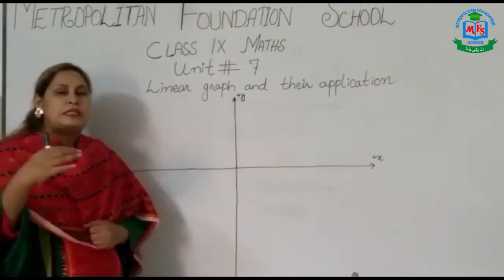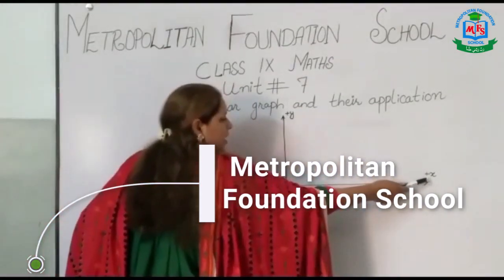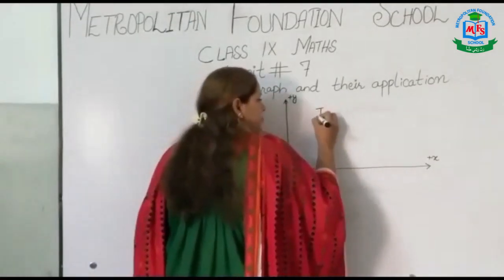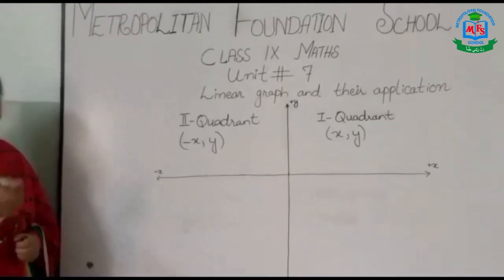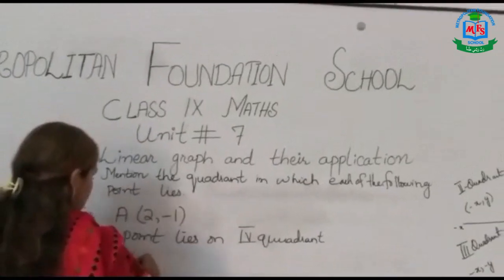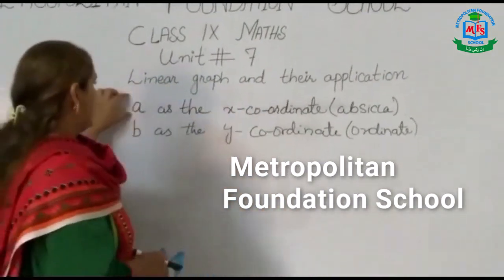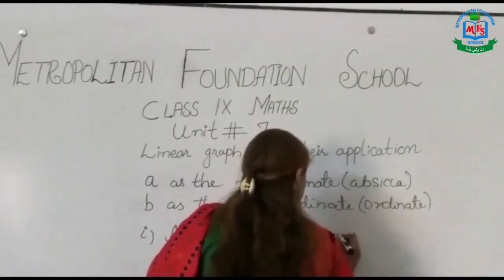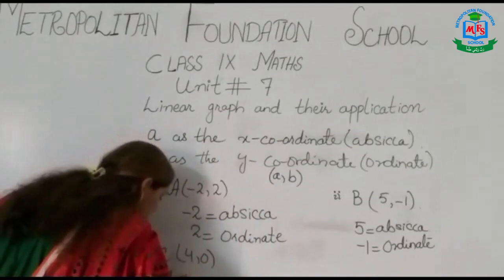Class IX Maths | Unit 7 Linear Graph and their application | Saturday Online Classes Dec 2022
Online Classes 2021 | Saturday Online Classes Dec 2022